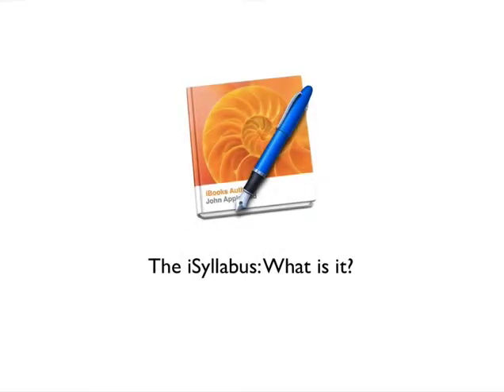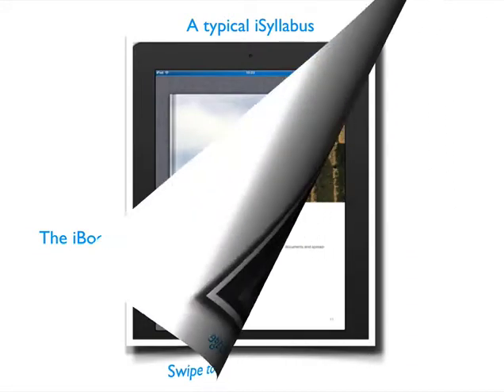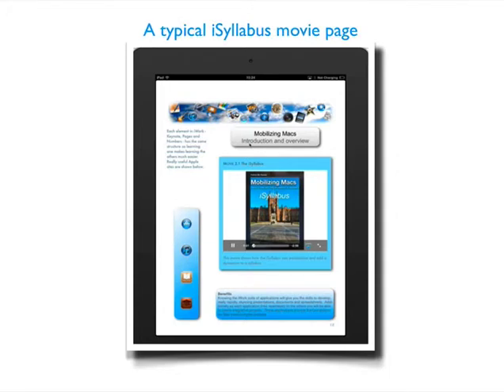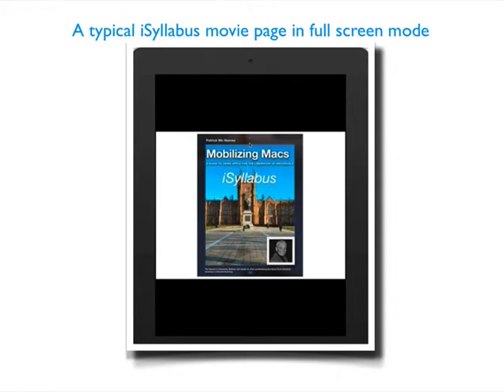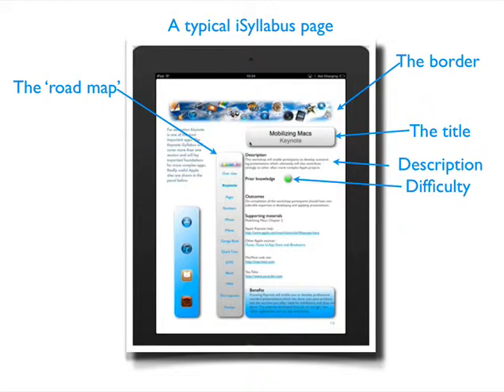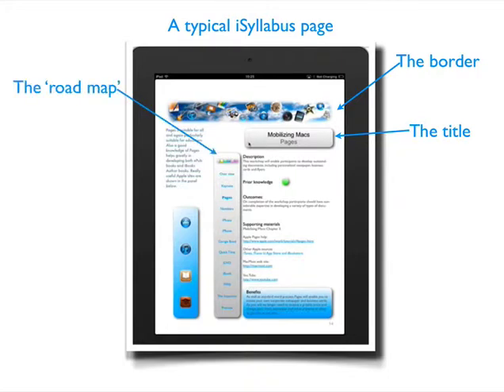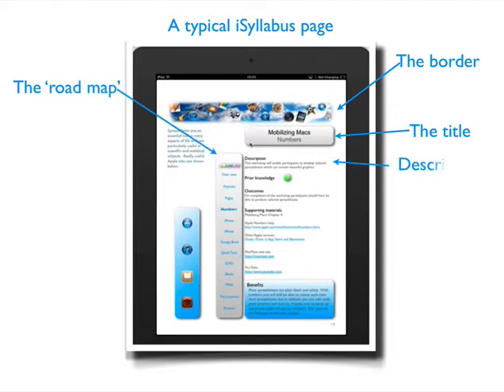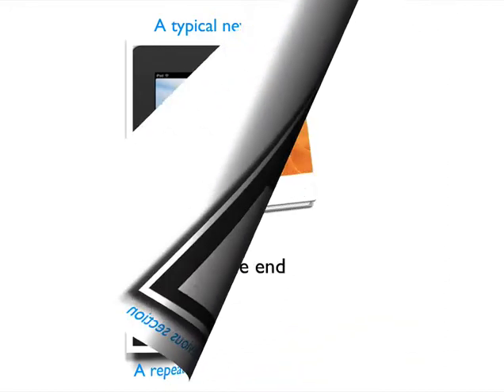The iSyllabus Public Presentation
This is a trailer for the iBooks Author iPad book: The iSyllabus.  This is a free book available from the iBook Store which shows readers how they can create their own syllabi which can have embedded within them: movies, presentations photographs, music etc.  It is for teachers at all levels - from primary school to university - who wish to use iPads as a preferred teaching medium